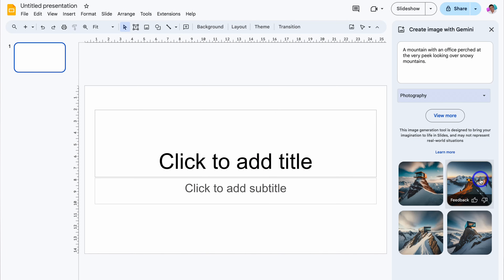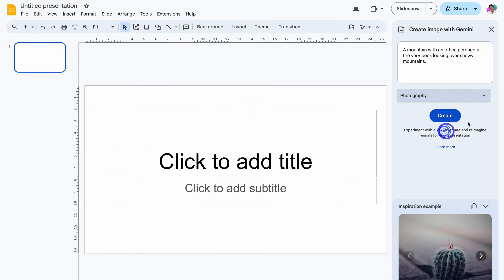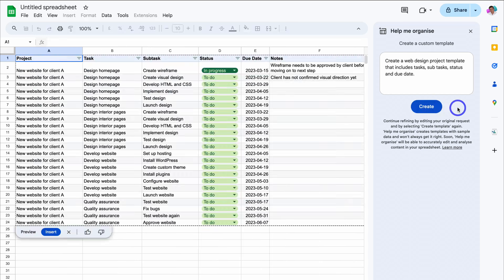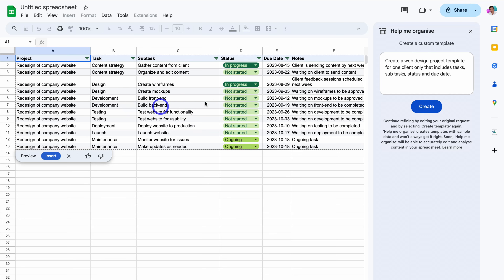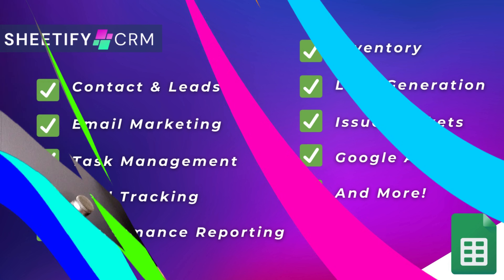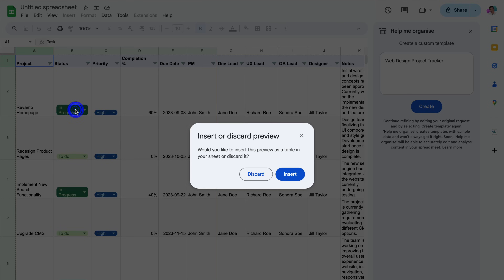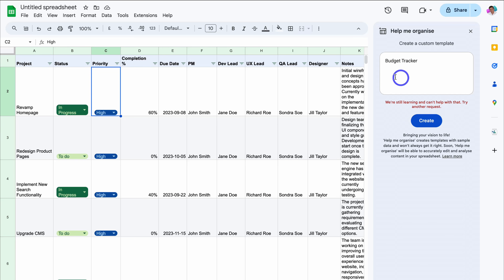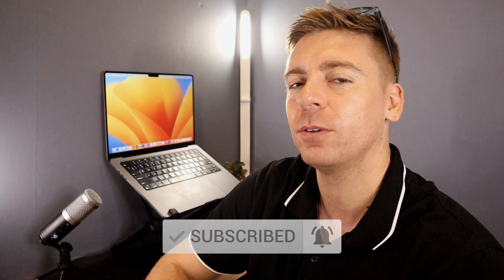Work Smarter with Google Sheets AI (Spreadsheet Gemini AI Tutorial)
In this Gemini tutorial for Google Sheets, I share how you can set up and use Gemini with Google Sheets.

Yes, that’s right! Gemini is built into Google Sheets, meaning you can now use AI to generate tables and templates.

► Today we navigate through the below chapters for this Google Sheets Gemini tutorial:

0:00 Intro
00:27 Getting started (Google Workspace)
01:16 Google Sheets and Gemini
06:25 Outro

Let me know if you found this Google Sheets Gemini tutorial helpful. Also, if you require any help or support, make sure to get in touch with us today.